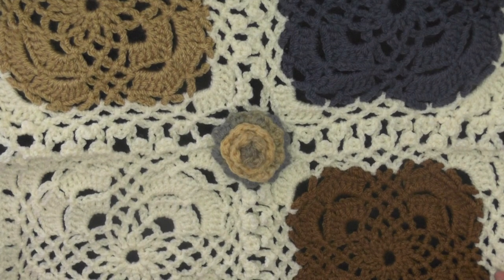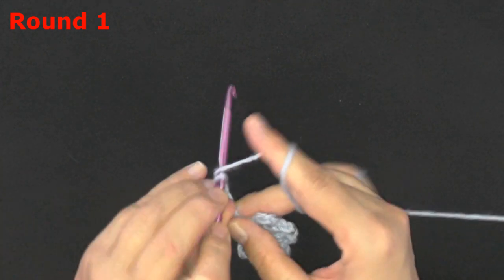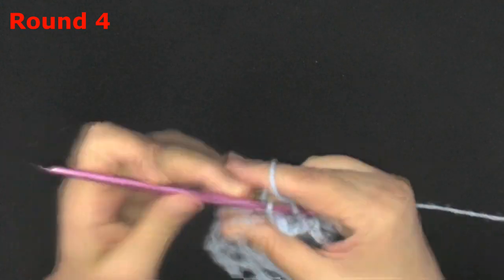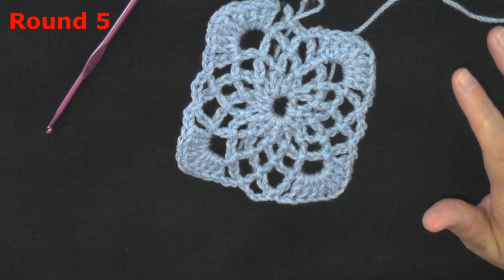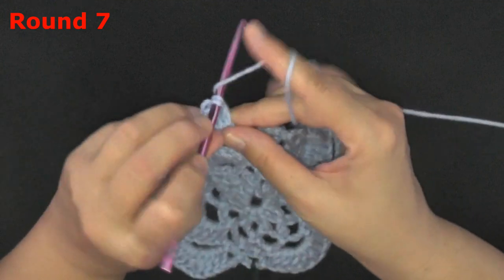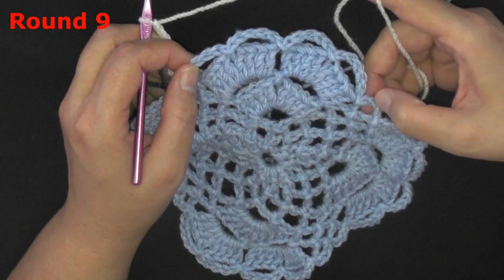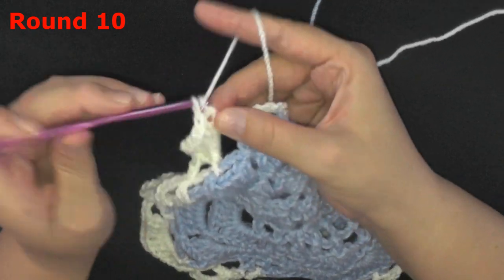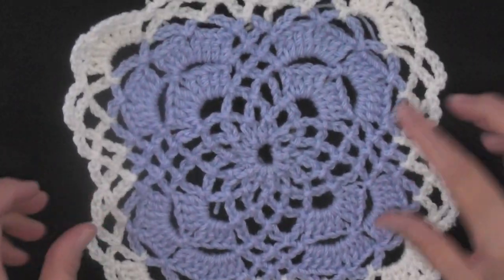Granny Square Blanket Crochet - Medieval Granny Square Afghan - Pt 1 - Left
In this Granny Square Blanket Crochet tutorial will teach you how to make this beautiful lacy granny square that I have named the Medieval Granny Square thanks to my husband who told me it looked Medieval lol. I had to split this video tutorial into 2 parts because if I tried to make it all in one crochet granny tutorial, with the crochet border and sewing included, it would be a VERY long tutorial.

In part 1 of this crochet granny square tutorial you will learn how to create the granny square.
See part 2 to find out how to sew them together PLUS more pictures!

Crochet Rose Tutorial

Be sure to sign up for my weekly Email blast! I'll keep you updated on what's new from me.

Sign up for my EMAIL Letter

Be sure to SIGN UP please for my weekly Email! I'll keep you updated on what's new from me.

Social Links

My Groups on Facebook:
Crochet Zone Public (Public) for sale and free patterns here)

Crochet 4 the Masses (Private) (only free patterns and sharing)

0:00 Introduction
0:14 Supplies you'll Need
1:25 I made a doily & coaster set
1:39 Gauge
2:42 Estimated Squares needed for sizes
3:39 Getting started
3:54 Round 1
5:34 Round 2
7:33 Round 3
9:21 Round 4
10:44 Round 5
16:07 Round 6
18:07 Round 7
22:13 Round 8
24:33 The Granny Border - Changing Colors
25:36 Round 9
29:07 Round 10
33:00 Round 11
36:10 Move to Part 2 of this tutorial